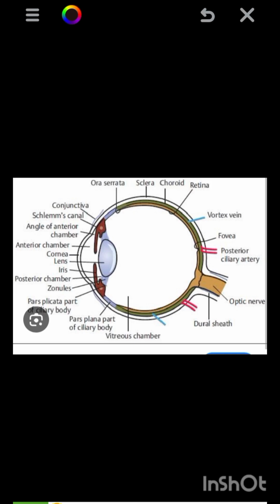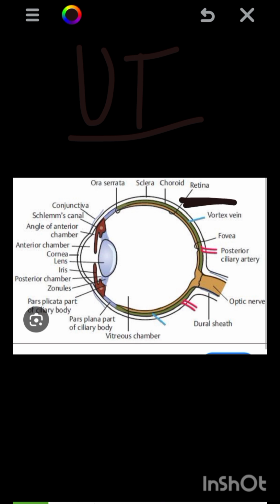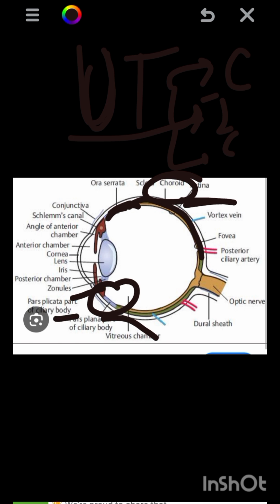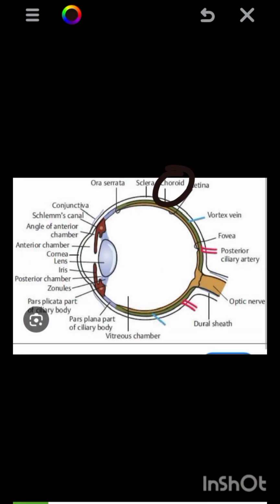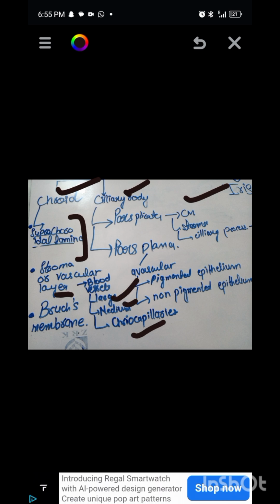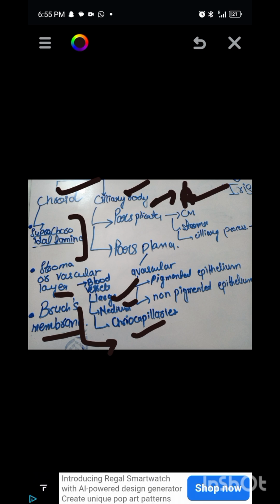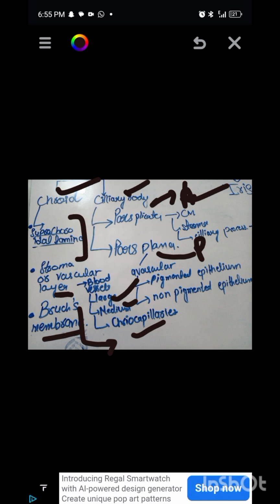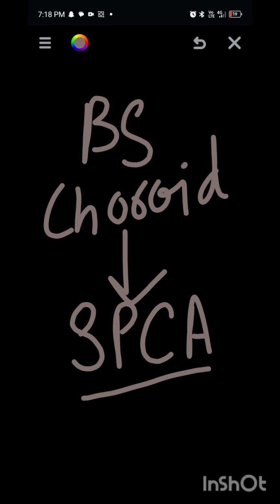Uveal tract lectures part1 anatomy of uveal tract